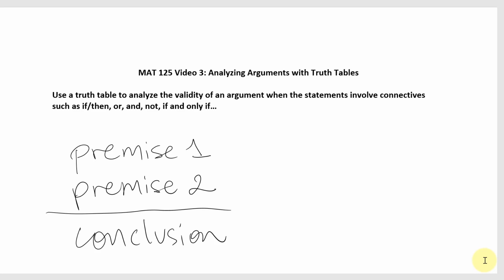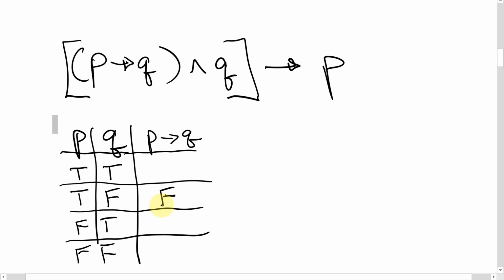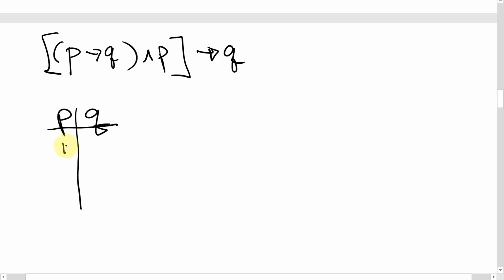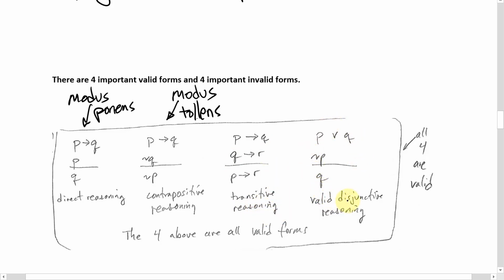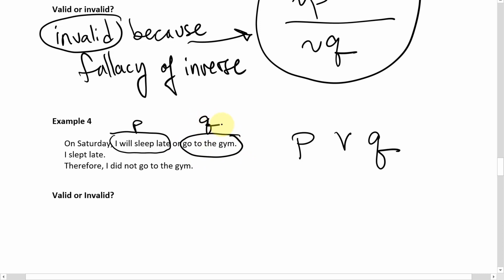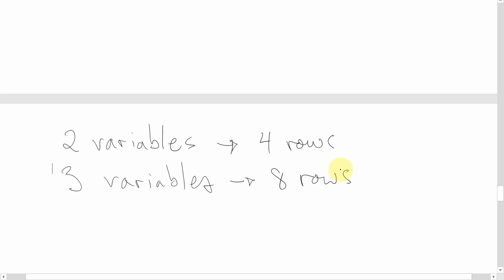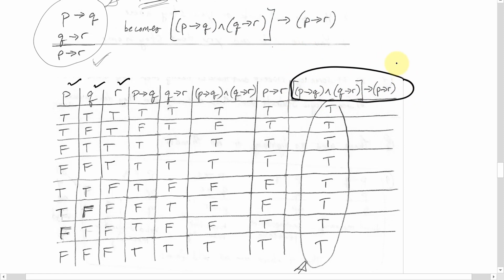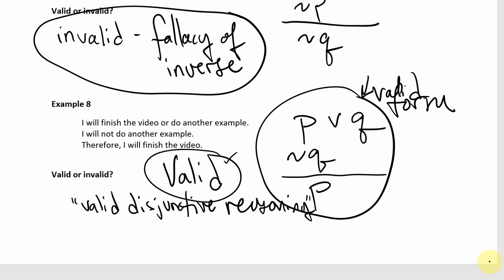Determining Validity of an Argument Using a Truth Table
In this video we look at using truth tables to determine whether an argument is valid or a fallacy.  Four common valid forms are presented and four common invalid arguments (fallacies) are presented.